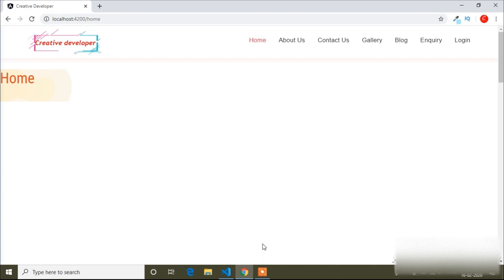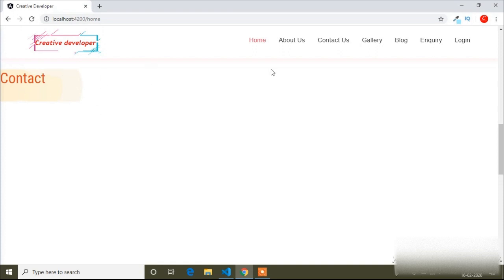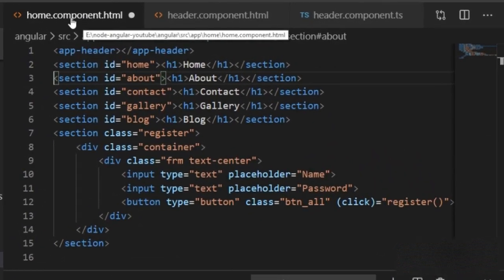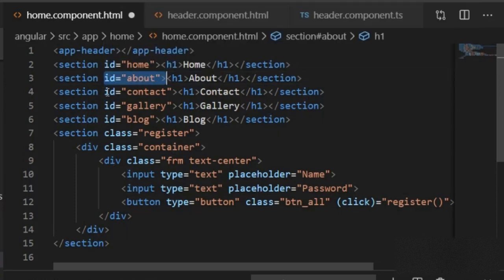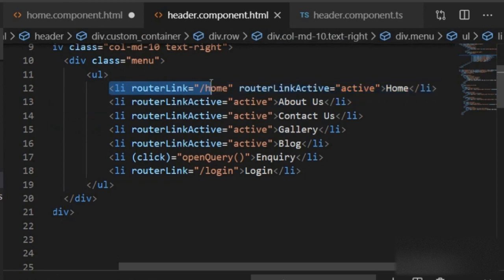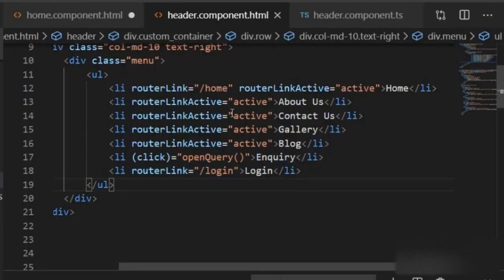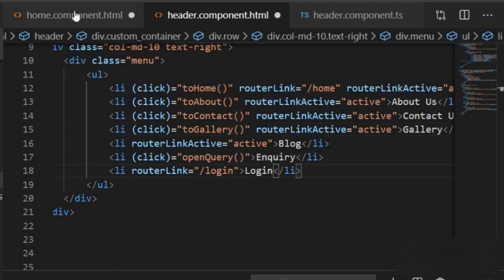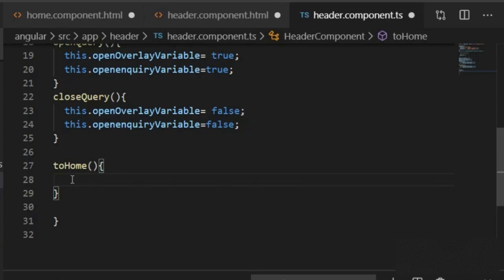Smooth scroll in angular || Angular Smooth Scroll Effect || Angular Tutorial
In this video I've shown how to create smooth scroll effect in angular.